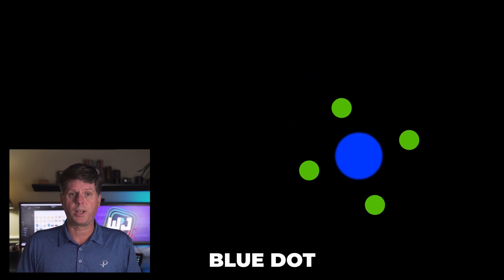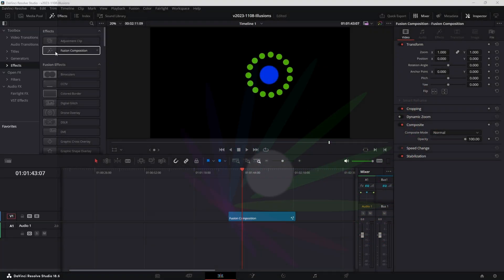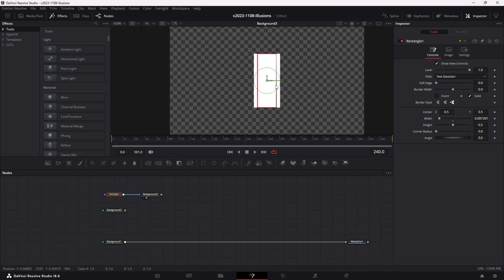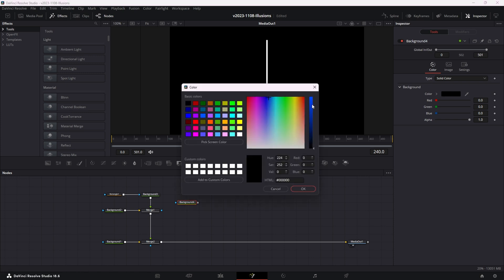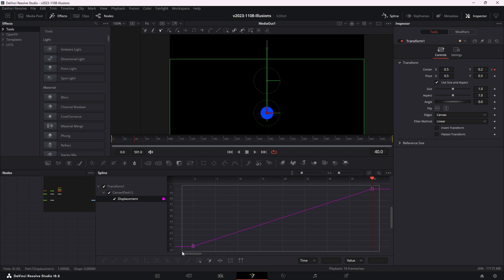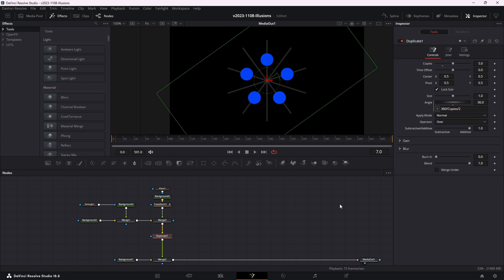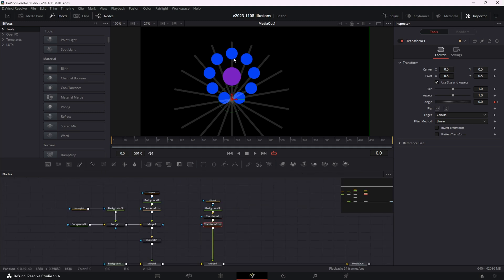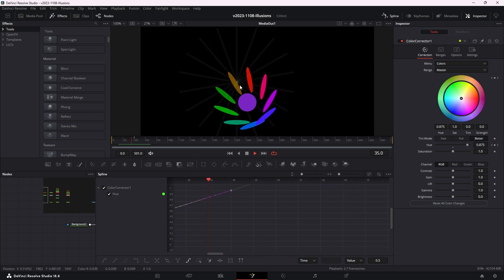Mind-Bending Illusions in Davinci Resolve / Fusion Tutorial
New series of videos exploring optical illusions and how to create them in Davinci Resolve and Fusion.    What you see may not be real!    We are going to use fusion, some expression and the duplicate node to create this amazing optical illusion.